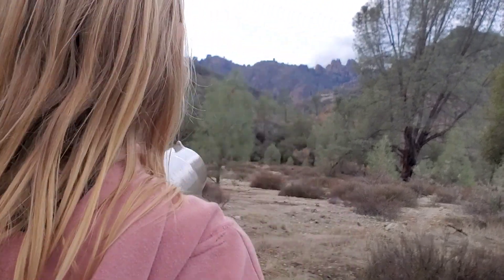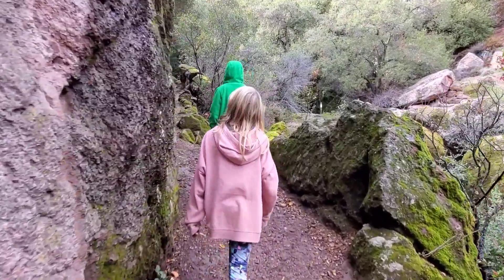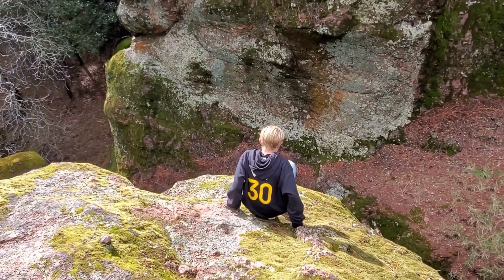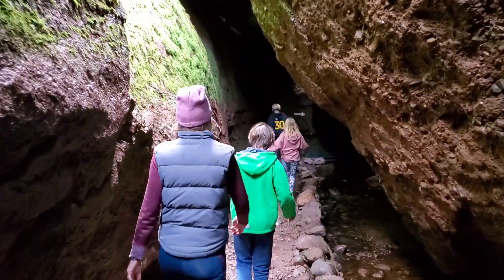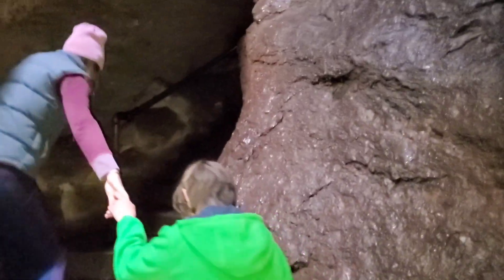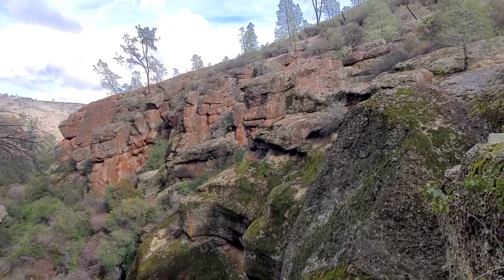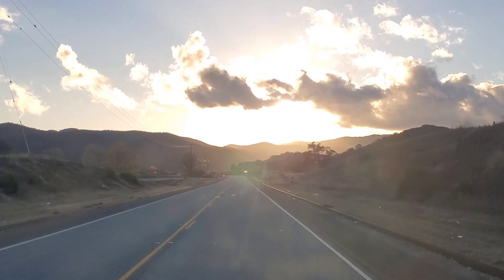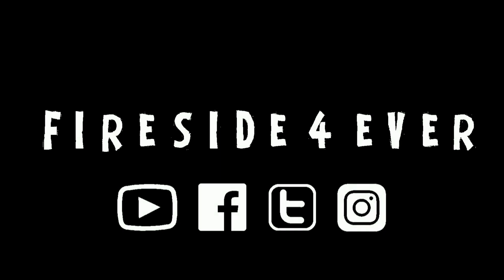2022 Road Trip Day 43 - Awesome Day Exploring Pinnacles National Park, CA